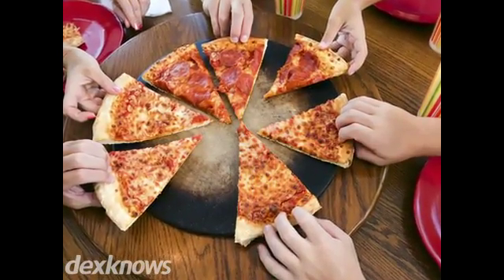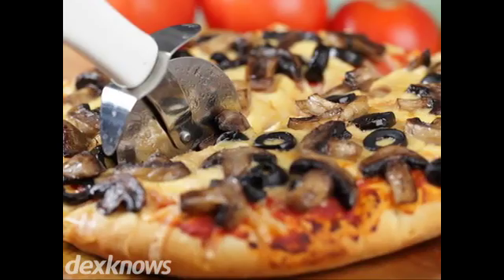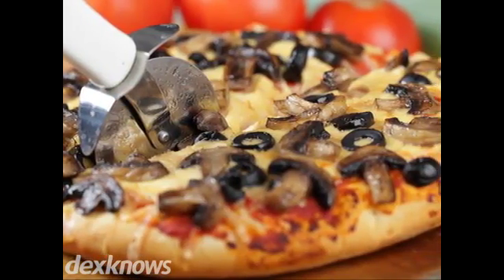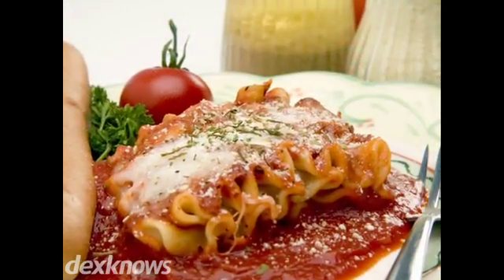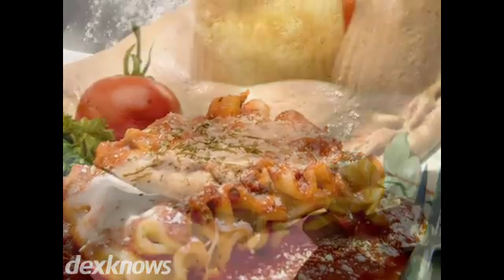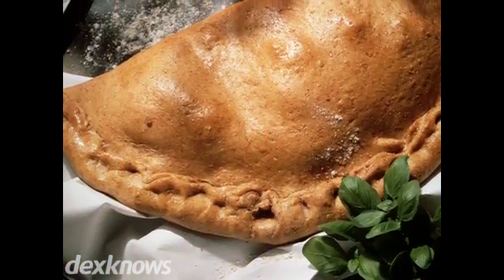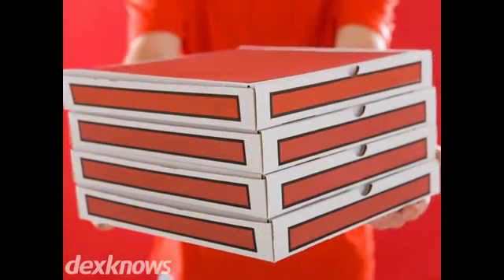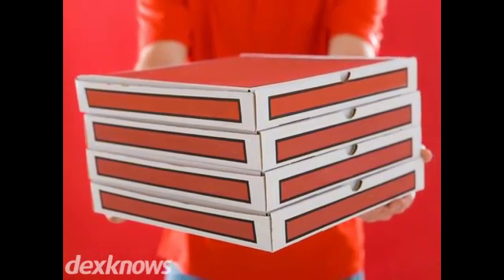Rosati's Pizza Naperville IL 60563-2985